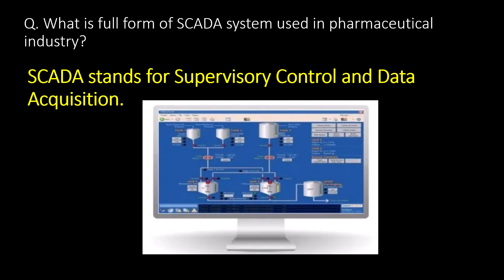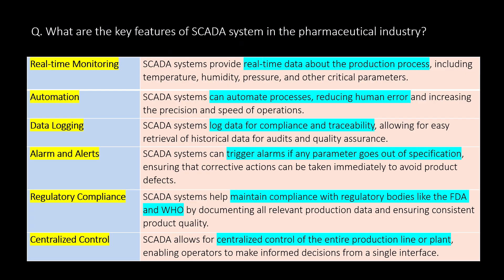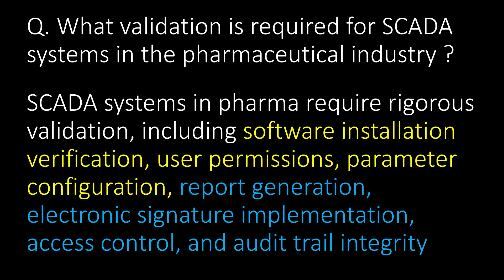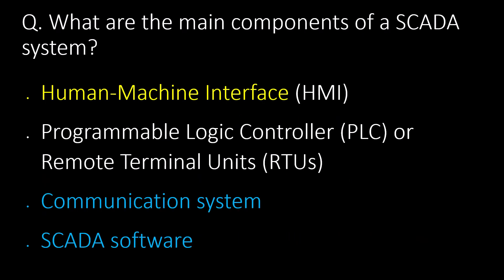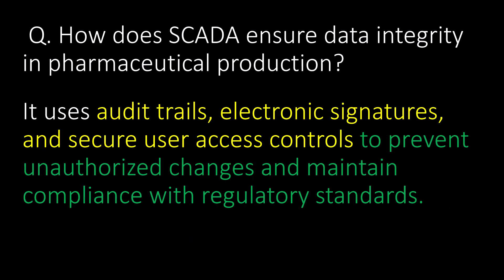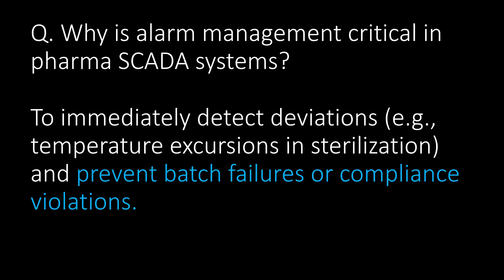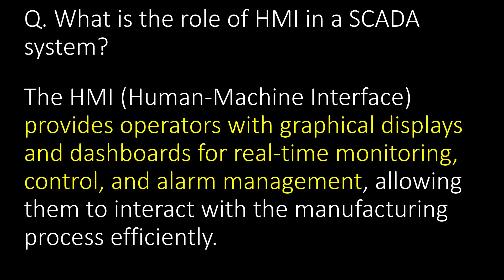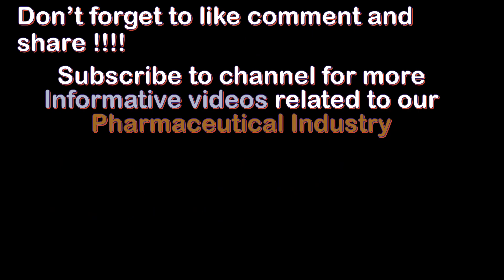SCADA in pharmaceutical industry l Supervisory control and Data acquisition system in pharma company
Questions covered:
Q. What is full form of SCADA system used in pharmaceutical industry?
Q. What is the role of SCADA in the pharmaceutical industry?
Q. Why SCADA systems are used in the Pharmaceutical industry ?
Q. What are the key features of SCADA system in the pharmaceutical industry?
Q. What validation is required for SCADA systems in the pharmaceutical industry ?
Q. What are the key benefits of SCADA system in the pharmaceutical industry?
Q. What are the main components of a SCADA system?
Q. What are the Compliance & Security Requirements for SCADA systems
Q.  What are the common applications of SCADA systems in the pharmaceutical manufacturing?
Q. How does SCADA ensure data integrity in pharmaceutical production?
Q. What are the key SCADA compliance requirements in pharma?
Q. What sensors are commonly connected to SCADA in pharma?.
Q. Why is alarm management critical in pharma SCADA systems?
Q. What are the common SCADA software used in pharma?
Q. How does SCADA differ from PLCs in pharmaceutical manufacturing?
Q. What is the role of HMI in a SCADA system?
Q. What types of data does SCADA collect in a pharmaceutical facility?
Q. How does SCADA enable paperless production in pharma?